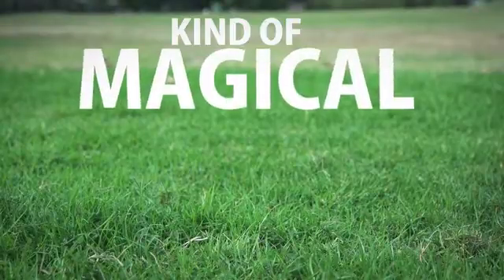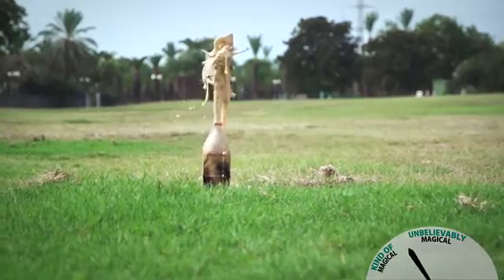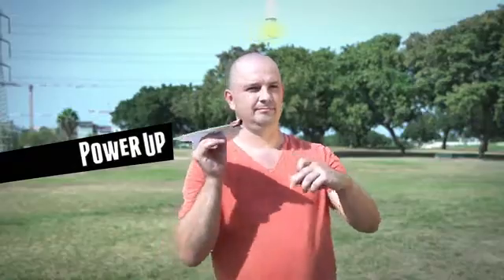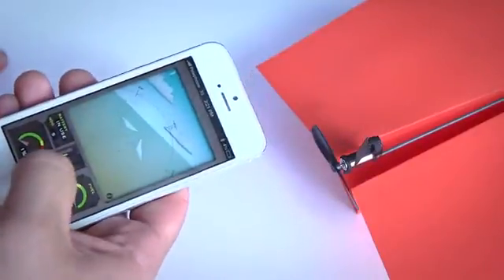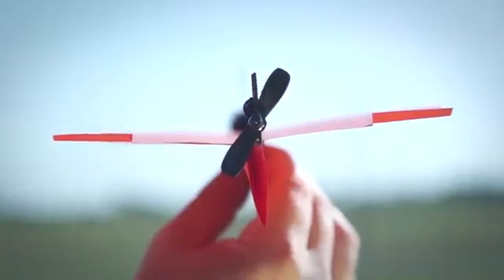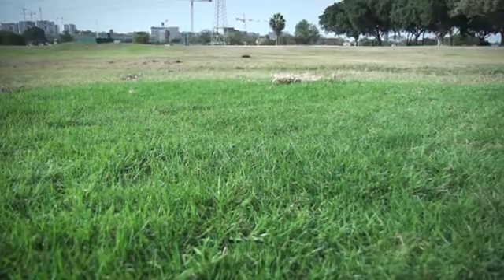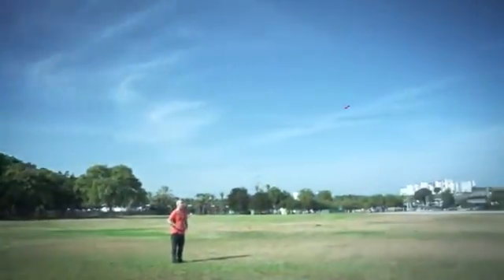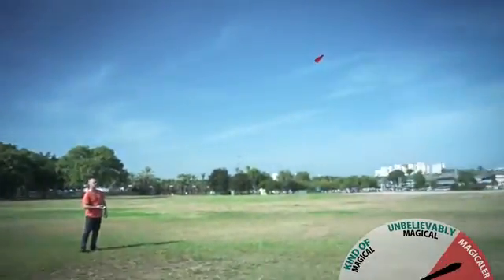PowerUp 3.0 - Smartphone Controlled Paper Airplane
PowerUp 3.0 turns your self-made paper airplane into a smartphone-controlled flying machine
Crash-proof carbon fiber frame
Precision control for easy flying
Automatic thrust to assist when banking
Lithium Polymer Battery provides 10 minute of flight on one charge